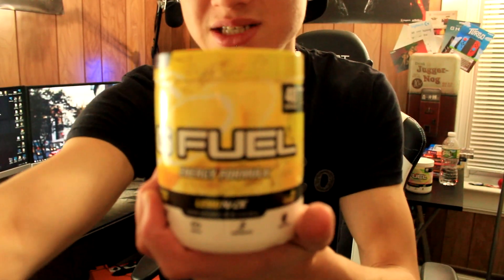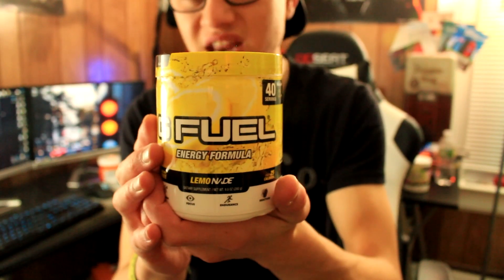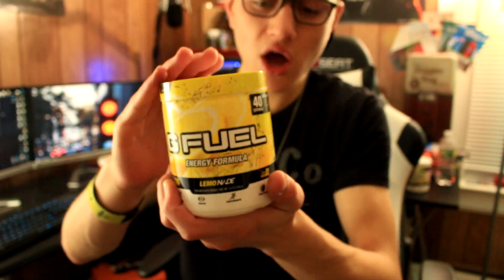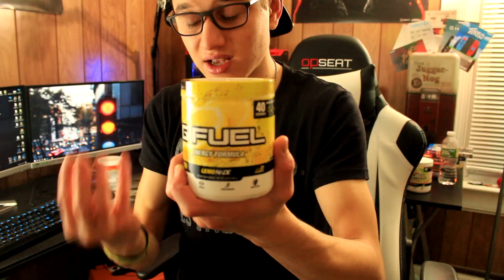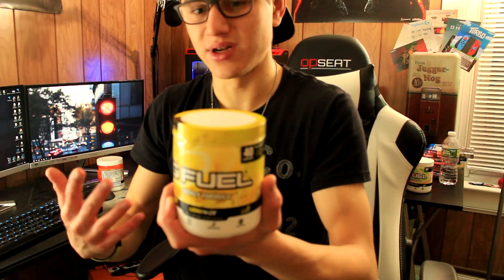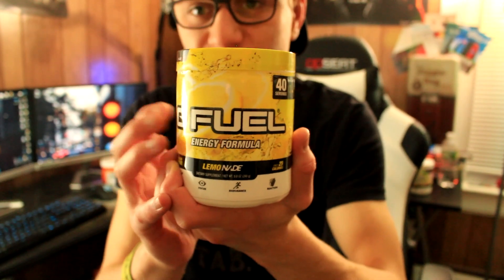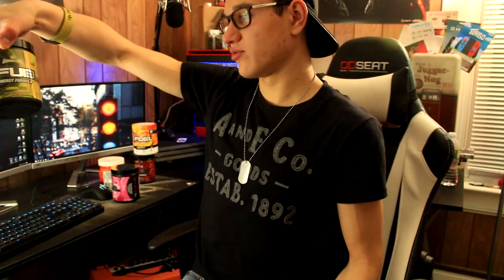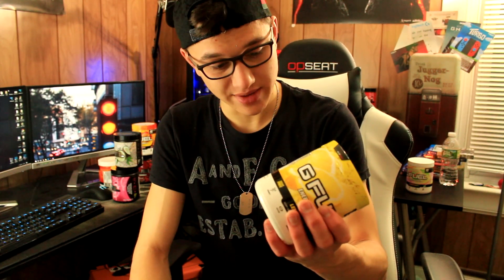WHAT IS THE HEALTHIEST GAMMA LABS G-FUEL? - WHAT G-FUEL SHOULD YOU BUY FOR HEALTH?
▶ Music
• Intro  -
• Outro -

ElectricShock (Reid)
05850
United States

- ElectricShock!